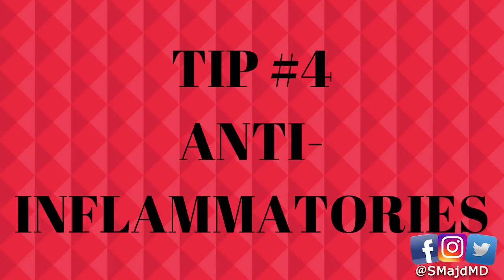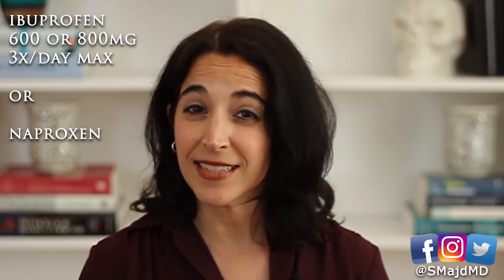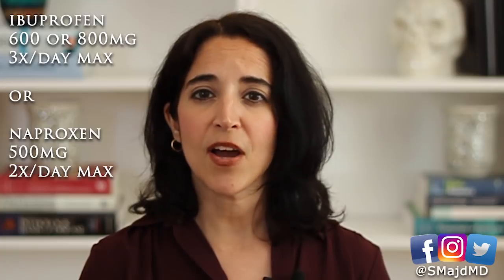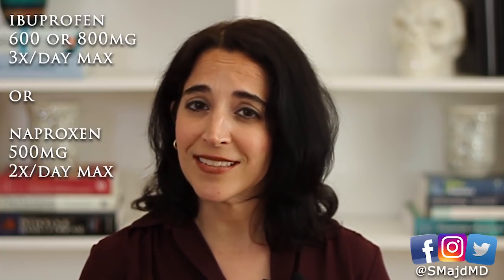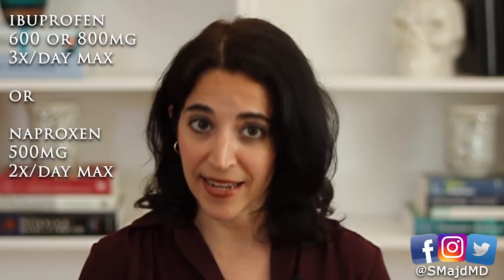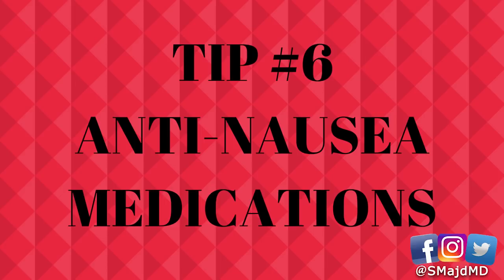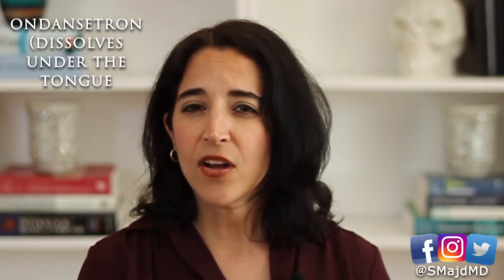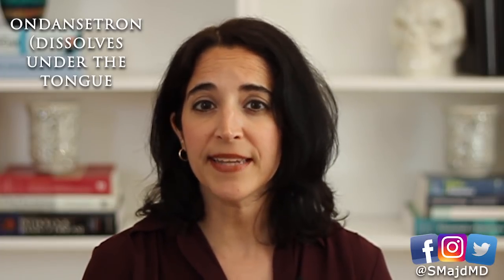How to Treat Migraines at Home - 8 Tips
Most migraine headaches can be managed at home. Dr. Majd shares 8 tips to help prevent and treat migraines. If you’re wondering if your headaches are actually migraines, check out last week’s video (see link below) for signs and symptoms that distinguish migraines.

Majd MD – Your YouTube Family Doctor, reviewing what you really need to know about the latest medical topics, news, & headlines.

SHOW RESOURCES:
1. Signs and Symptoms of Migraine Headaches: